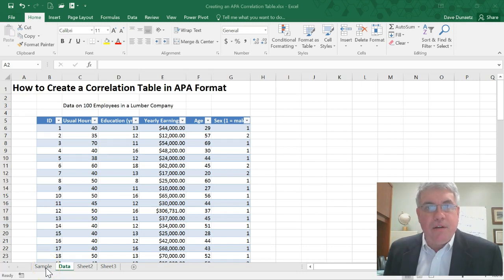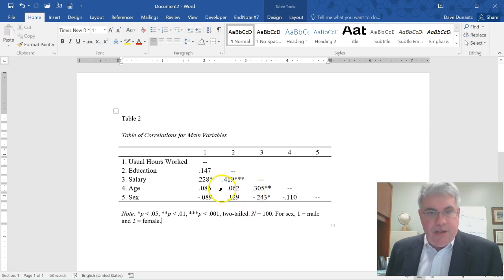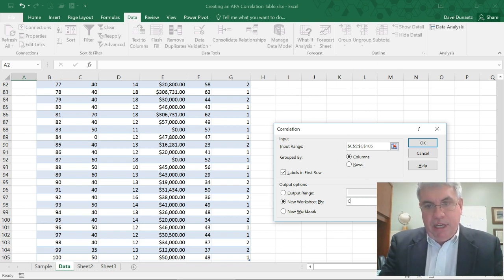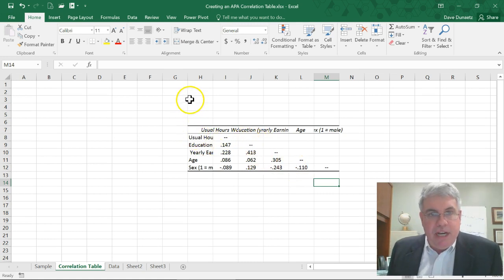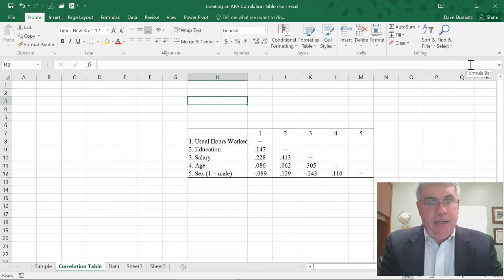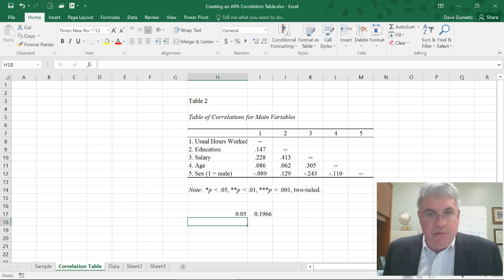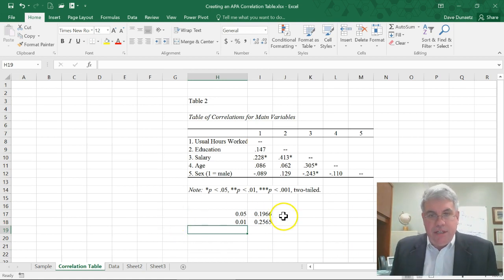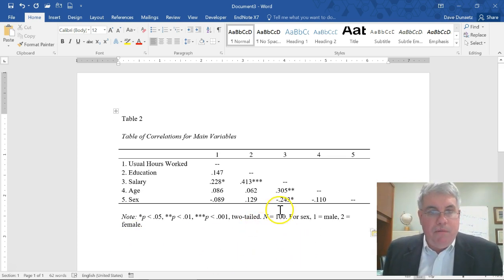How to Create a Correlation Table in APA Style Using Excel 2016 (Windows and Mac)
This video describes how to create a correlation table that is APA 6th formatted using Excel 2016, which you can copy and paste into a Word document. See note below for APA 7th formatting.

This video was made for APA6th edition. For APA 7th edition formatting, the note would change. The new note should be:

Note. N = 100.
aMale = 1, female = 2.
*p [less than] .05, **p [less than] .01, two-tailed.

In this new format, each type of note has its own separate line.

The word "Note" and each "p" should be in italics.

[less than] should be replaced with a less than symbol which YouTube doesn't allow in video descriptions.

"a" should be in superscript, and "a" in superscript should also be added to end of the word "Sex" within the table.